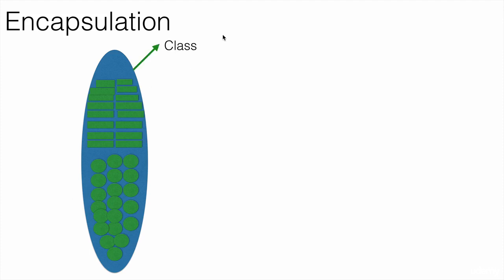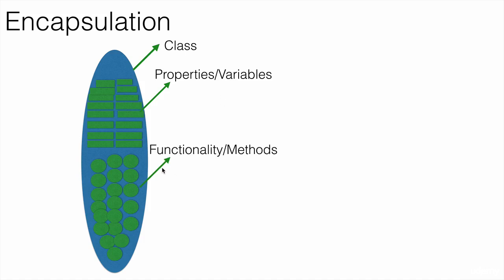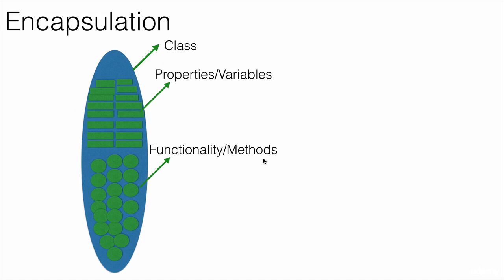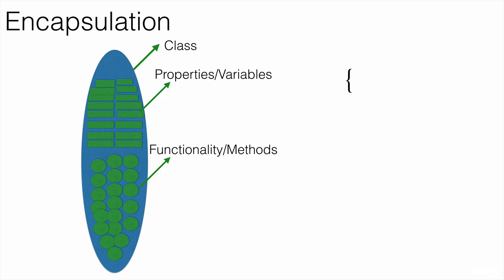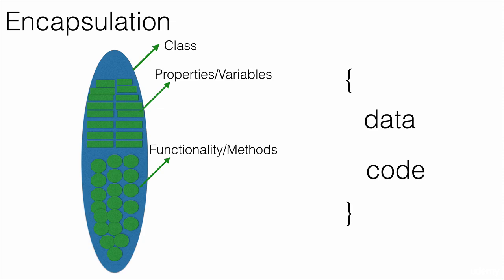Java Object Oriented Concepts - Encapsulation